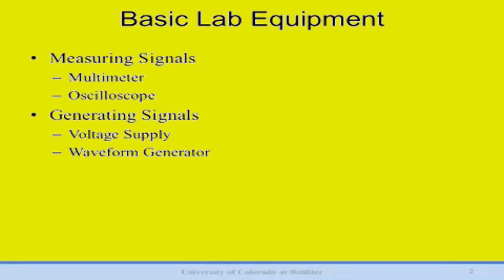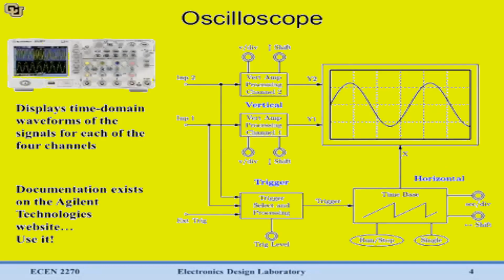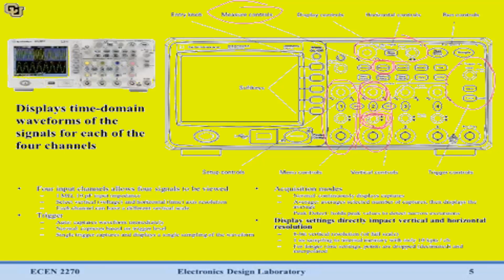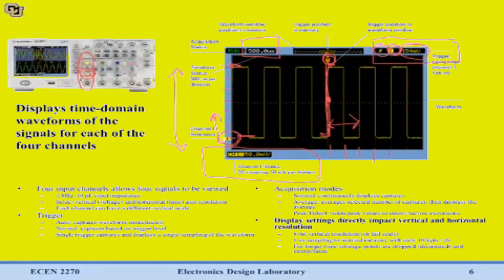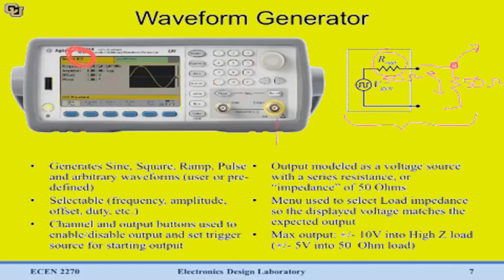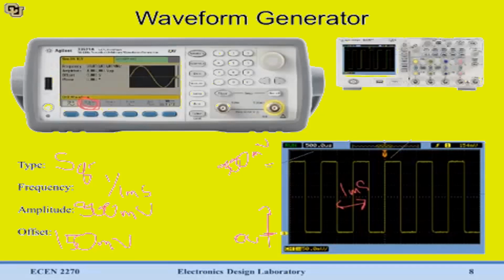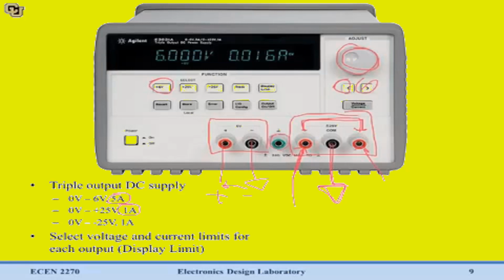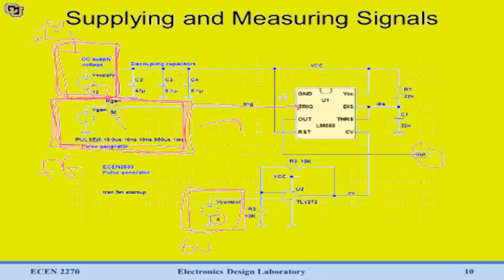Electronics lab equipment list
how to setup a home electronics lab
electronics equipment and tools
electronic lab equipment suppliers
electronics equipment list
electronics lab instruments
electronics lab equipment pdf
basic tools and equipment in electronics